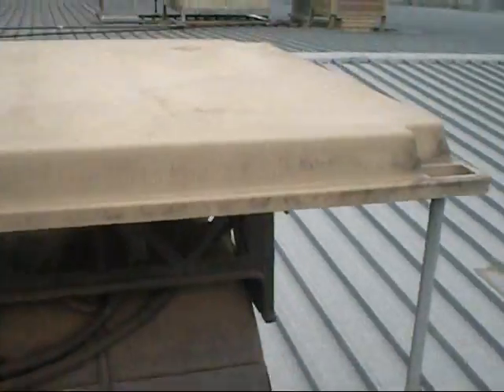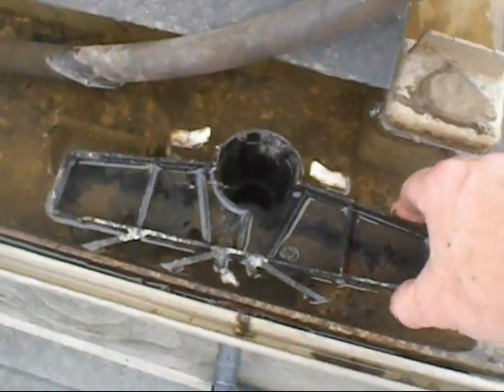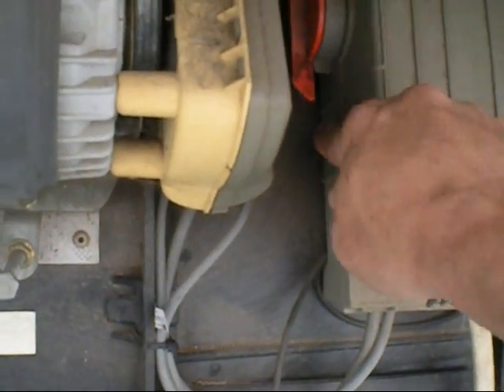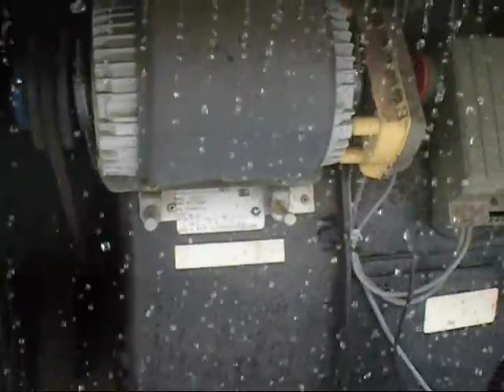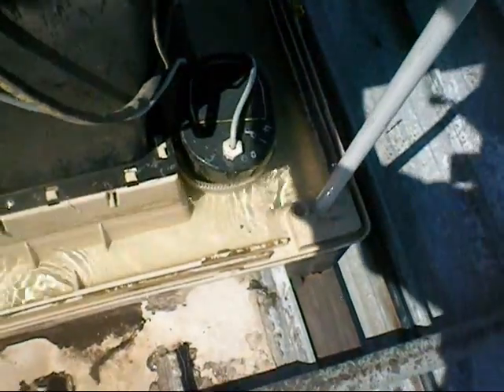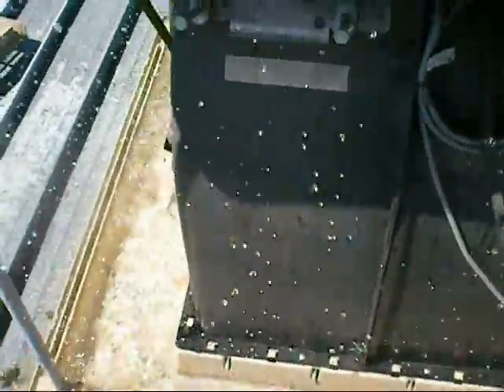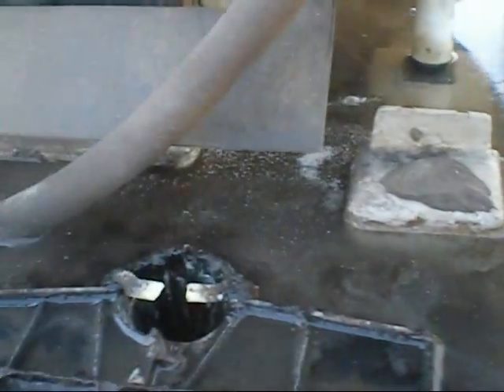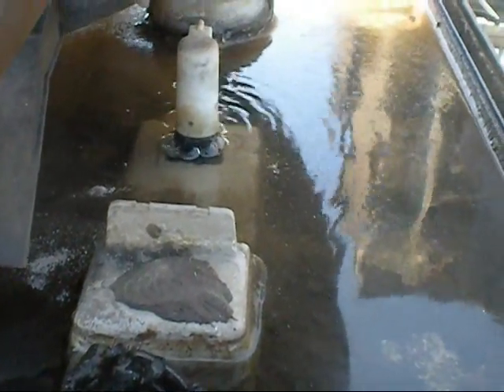evaporation cooler clean 2